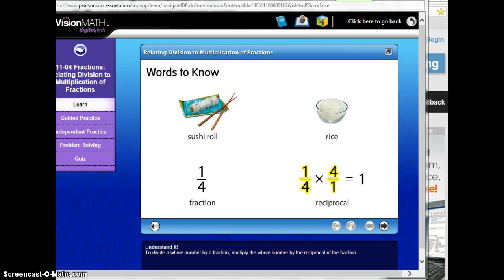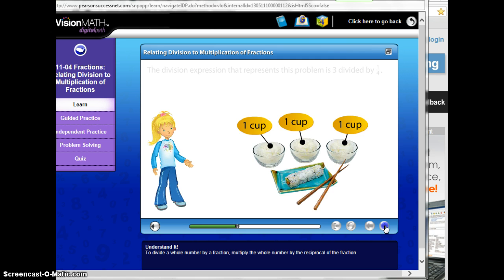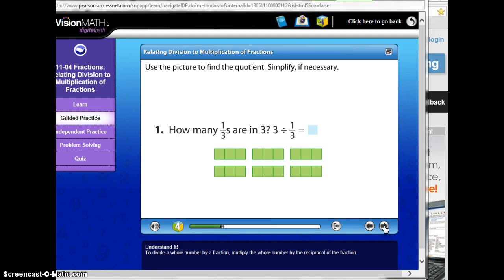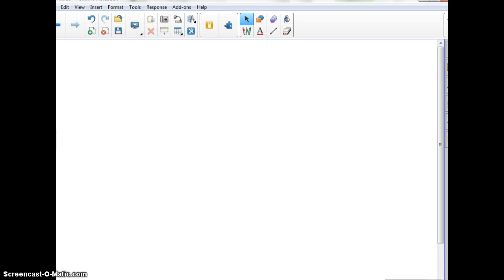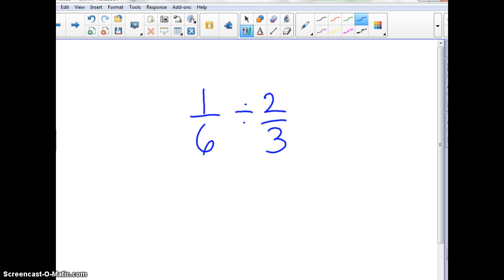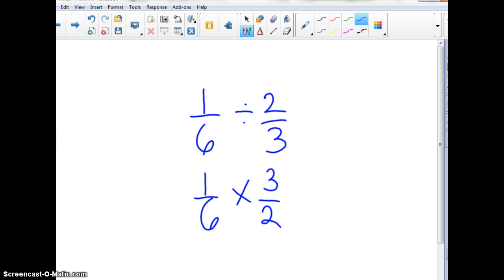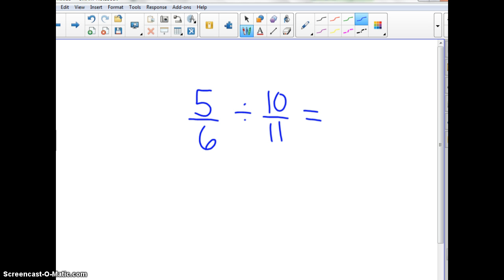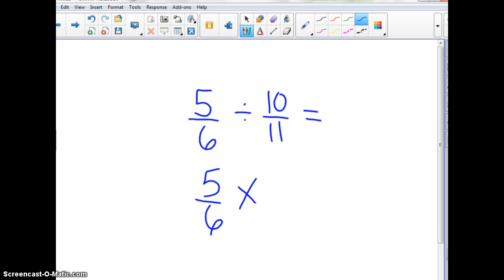Wajer Math L11-4 dividing fractions